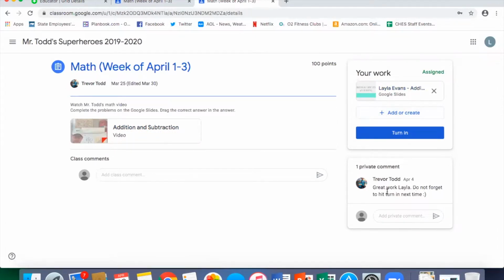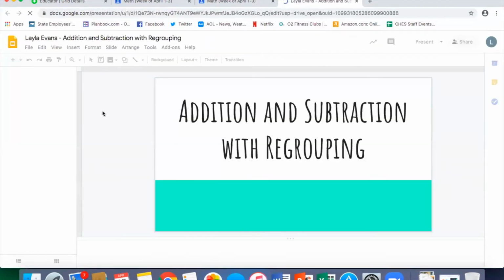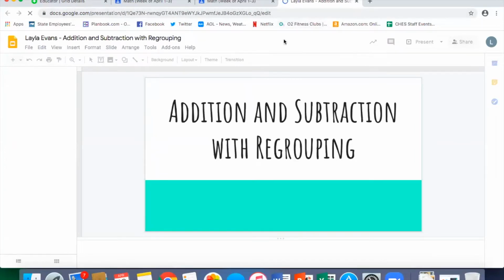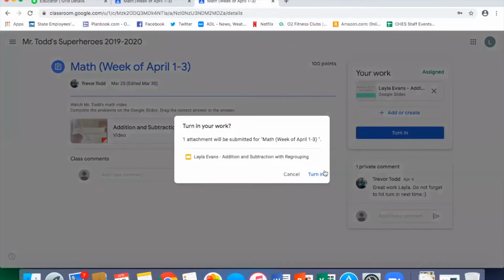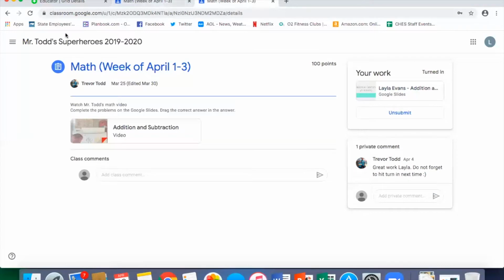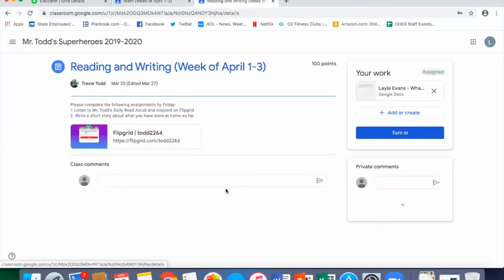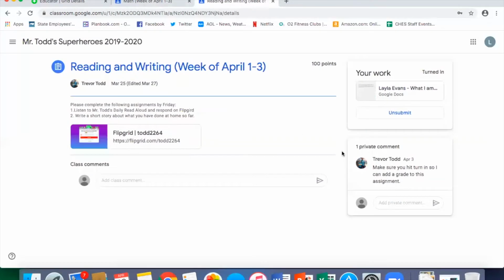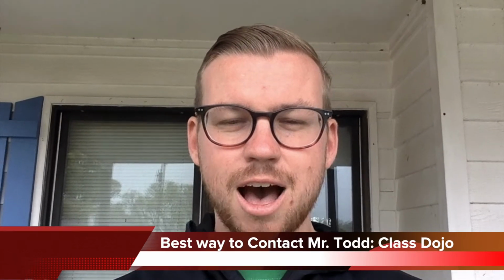Room 210 News- Season 4: Episode 32